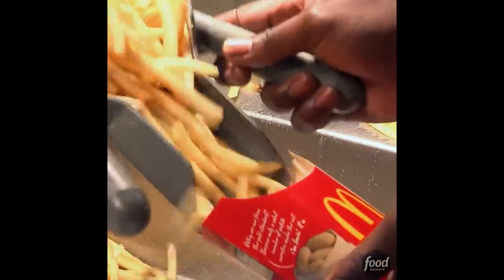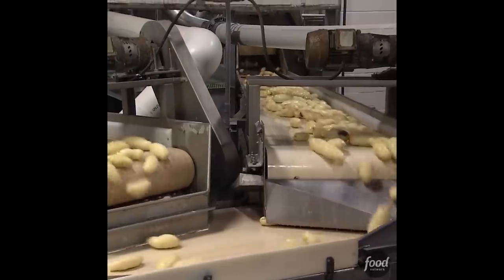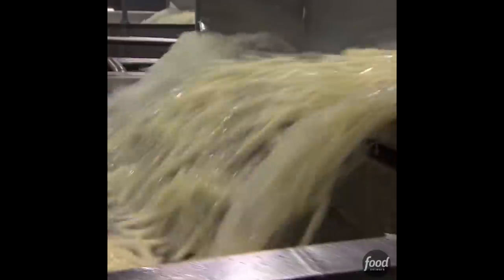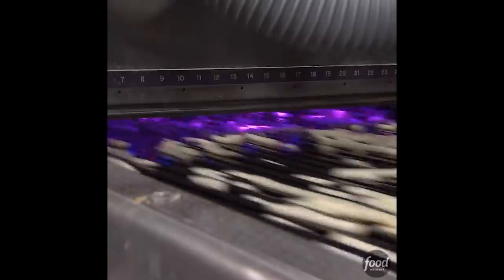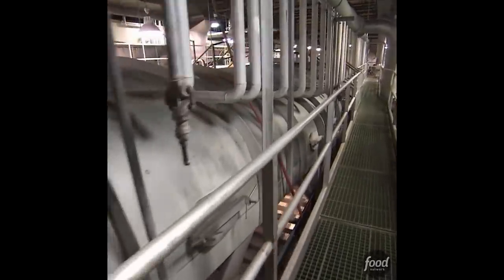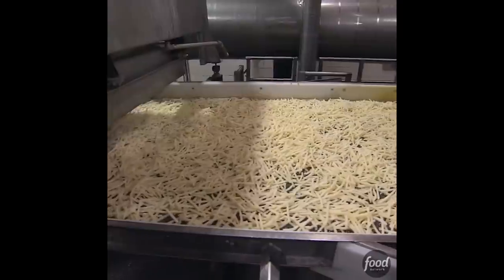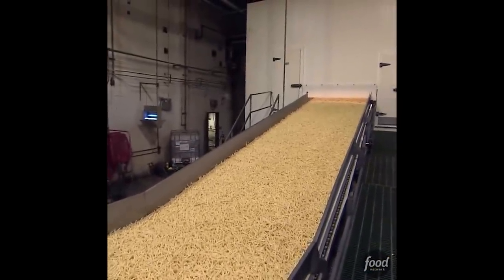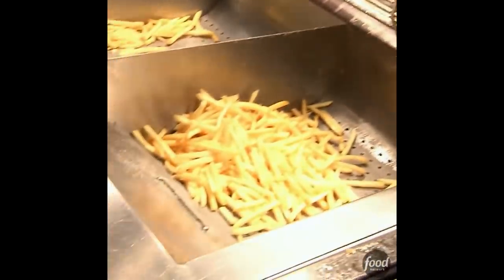Fully Unwrapped - McDonald's Fries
McDonald's has plenty of signature items, but some people just can't get enough of their french fries. This video is all about their tasty secret.